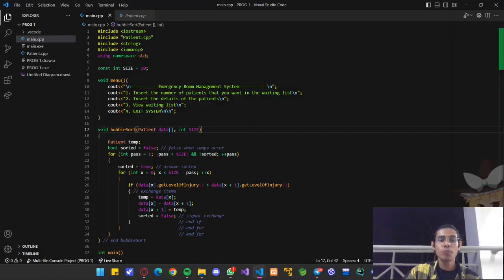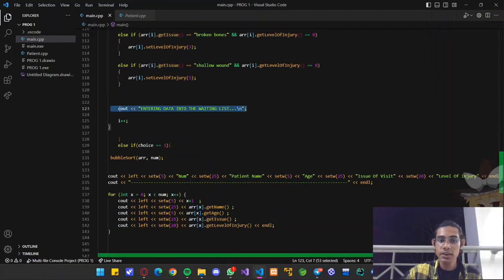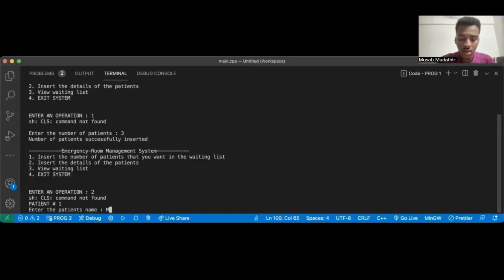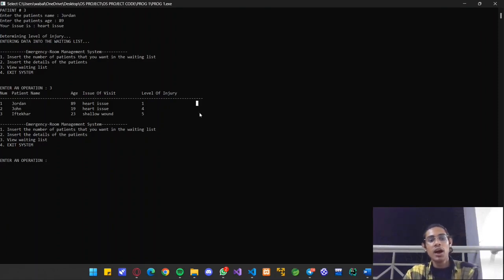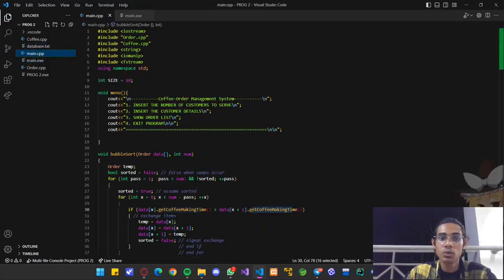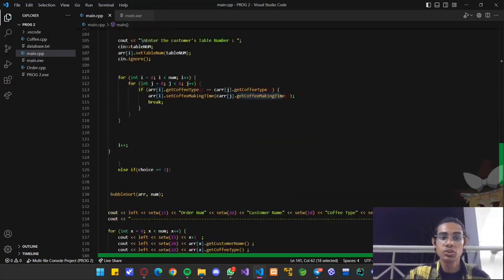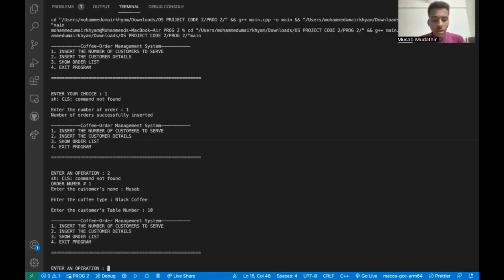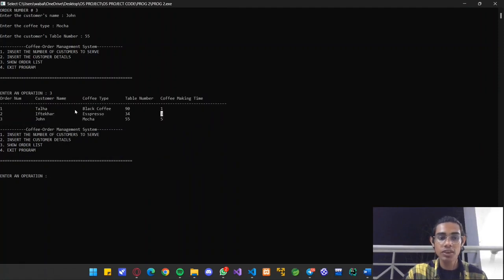OS Group Project Video